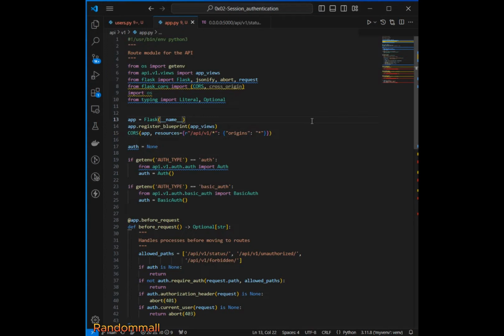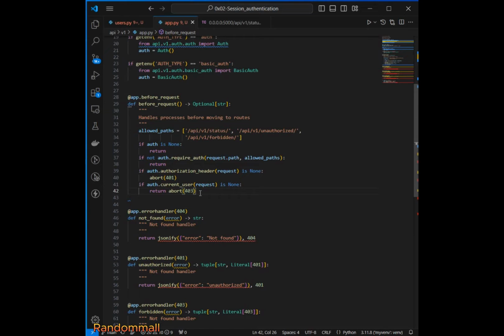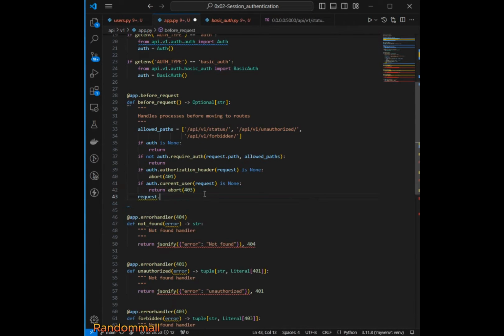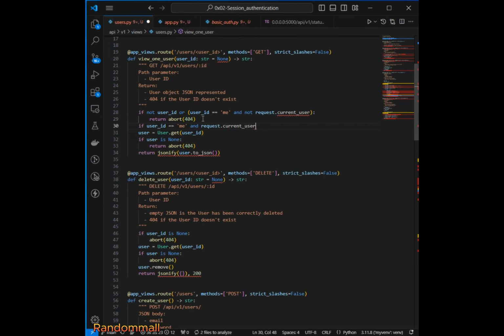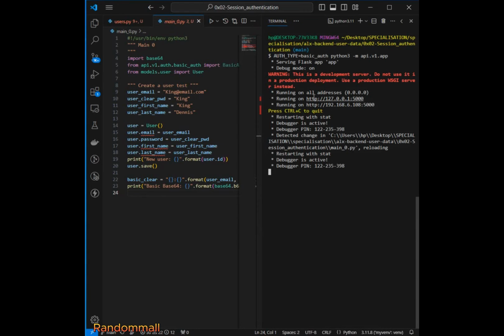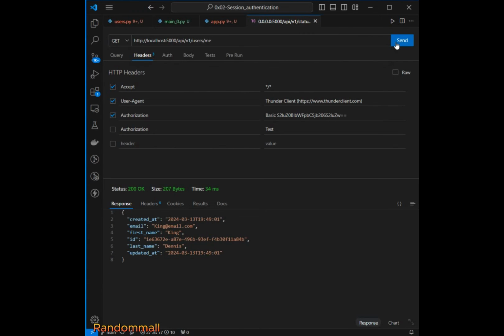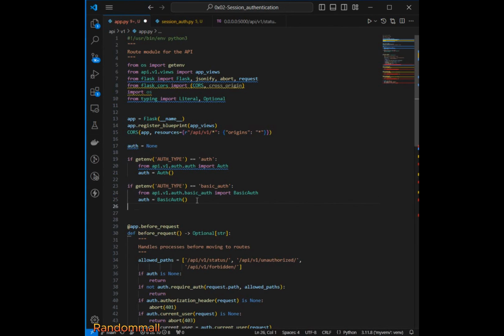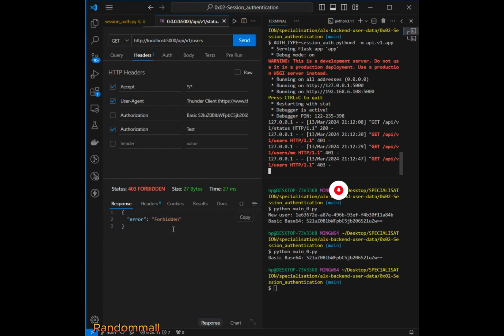( TASK 0 and 1 ) 0x02. Session authentication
How to implement a custom authentication